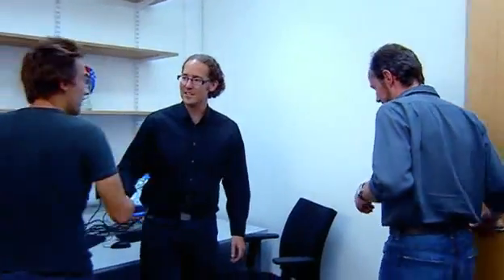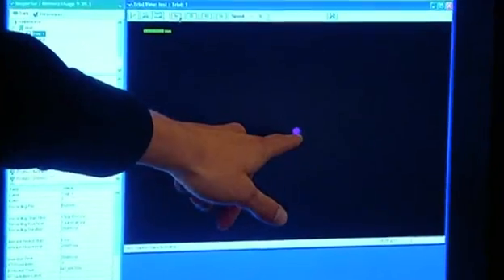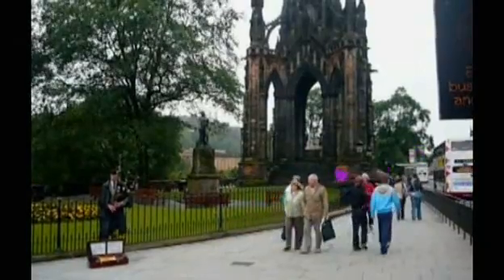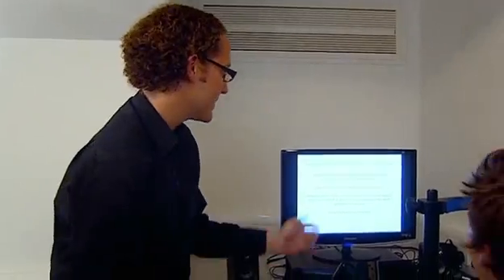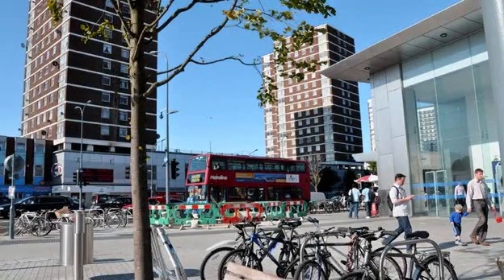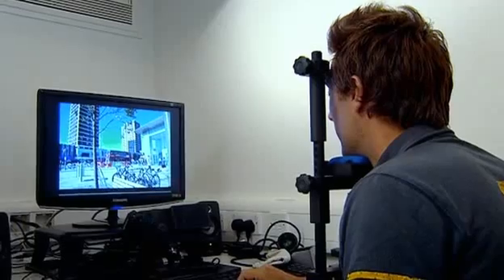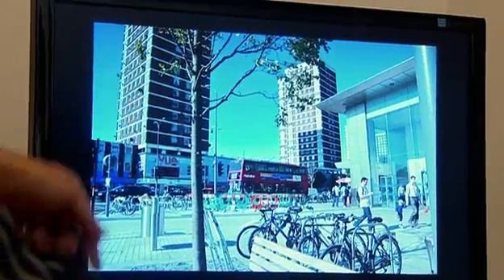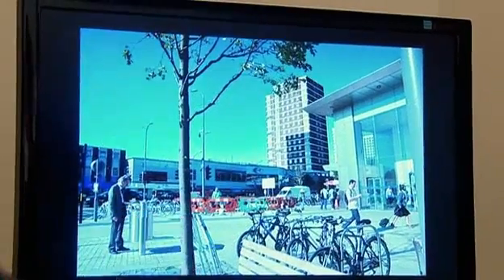Saccadic masking demo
From the BBC's "Bang Goes the Theory" Season 1 Episode 9